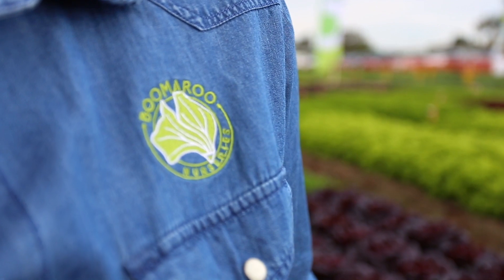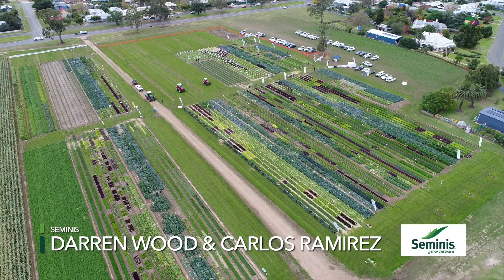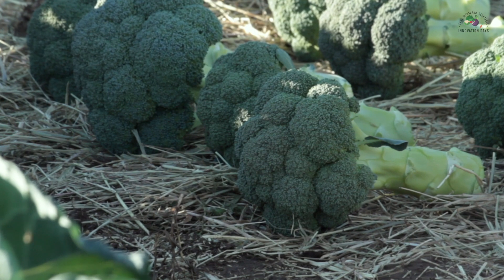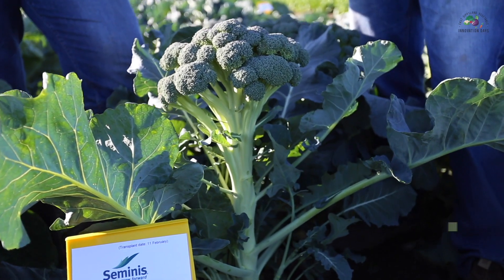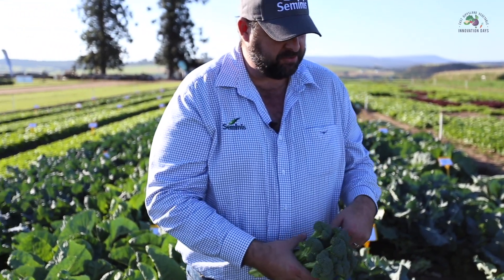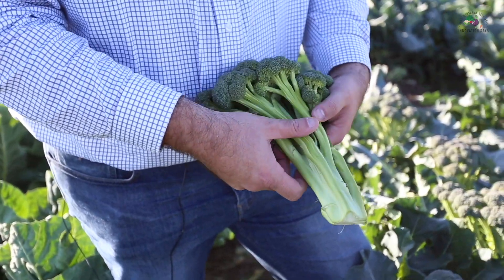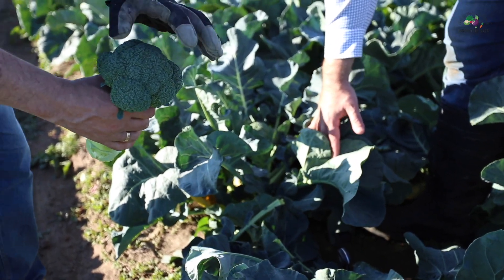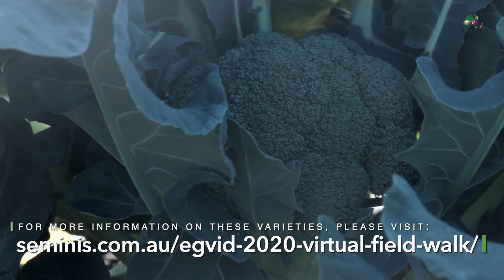Seminis Broccoli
Seminis has been a proud supporter of the East Gippsland Vegetable Innovation Days for many years. The 2020 Seminis demonstration site showcased varieties from the brassica and leafy portfolios with a range of new to trial and commercial varieties on display.

For more information on these varieties, please visit the Seminis